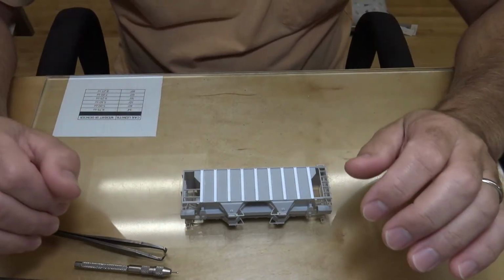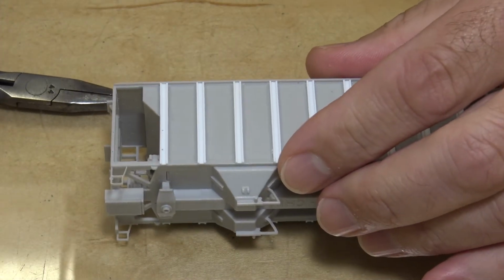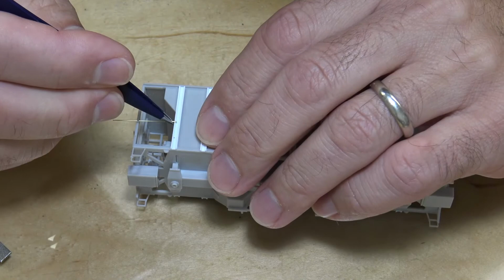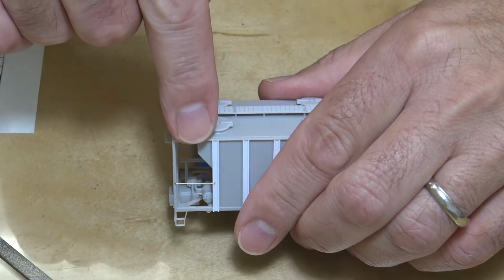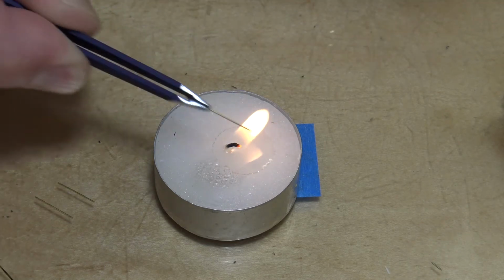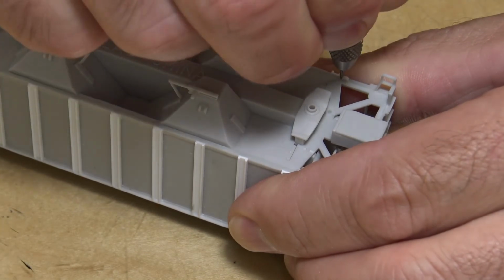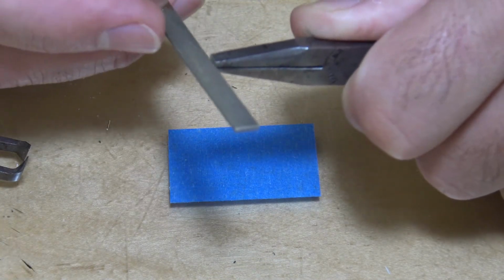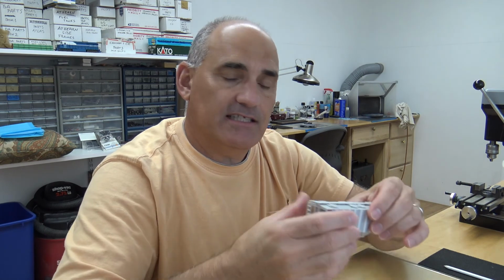KO&G PS 2 TWO BAY COVERED HOPPER EPISODE #3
Another adventure in freight car modeling with my KO&G two bay hopper. In this video I go over some wire bending.